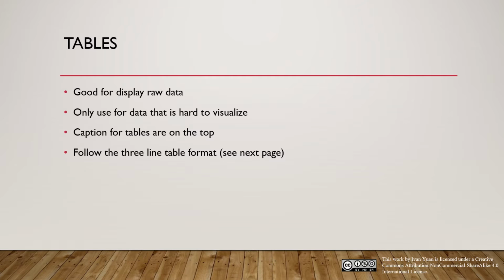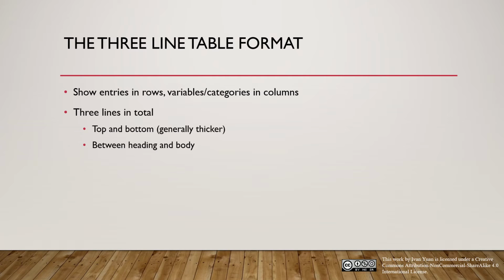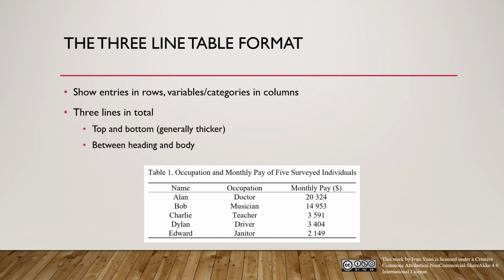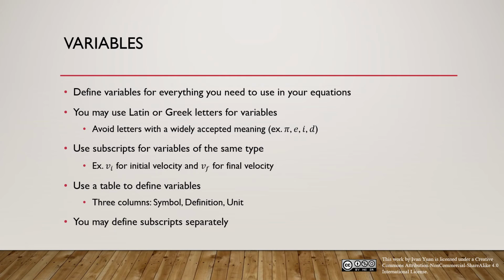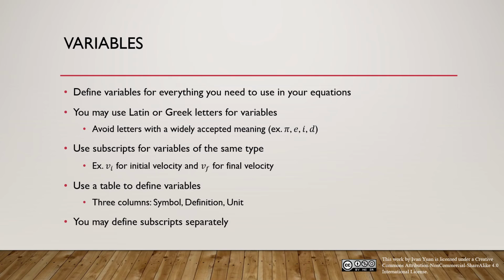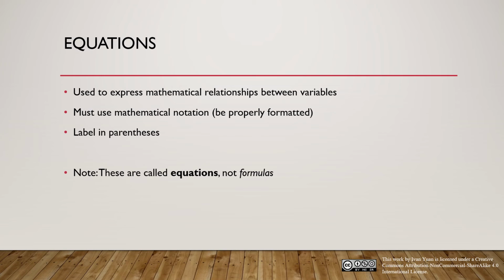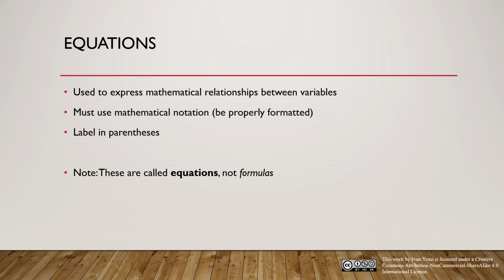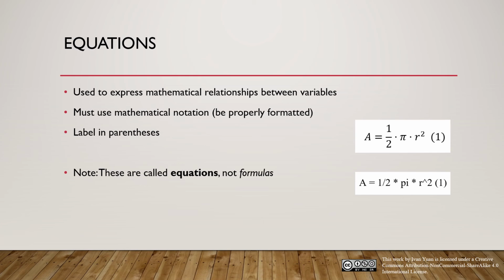6 Tables, Variables, and Equations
In this video we explore three important part of the solution paper: tables, variables, and equations. Though they may seem unrelated, these three concepts actually are closely connected. Here you will get to see the relationship between these three concepts.